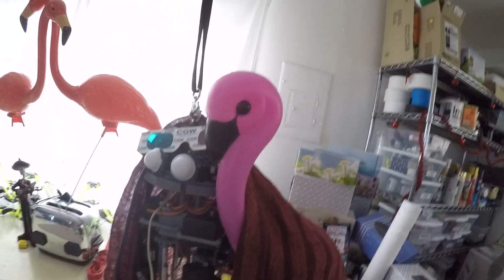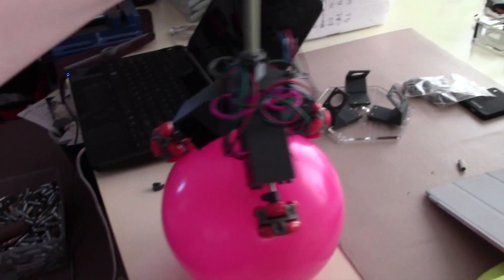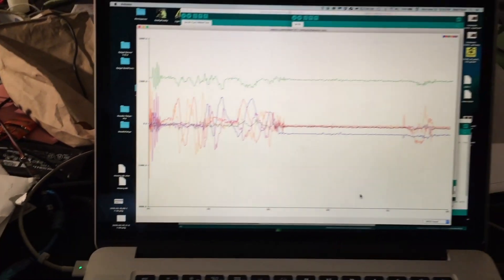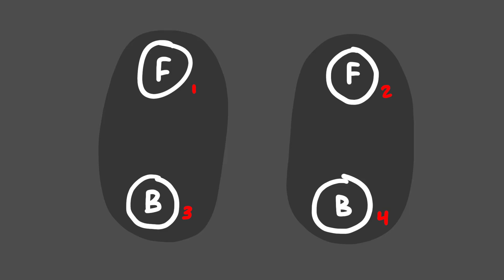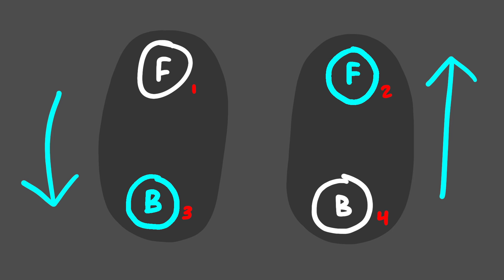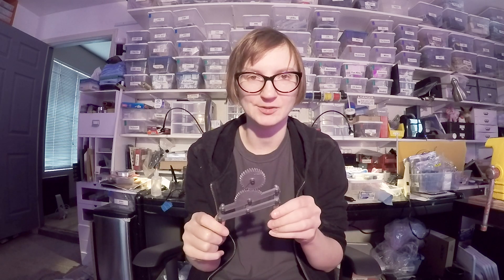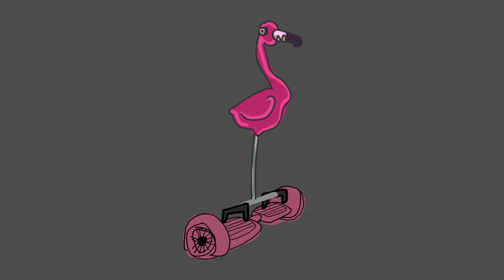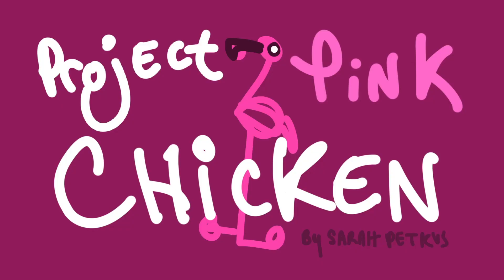Turning "Carl" into a Hoverboard Piloting Parasite Robot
I've been bad about making progress on Carl, my other child. I figure I'll make one last push before the end of the year to get him doing what he was intended to do: balance and roll around. I'm going to attempt a hackie-cheat to solve the problem. Whatever works, right?